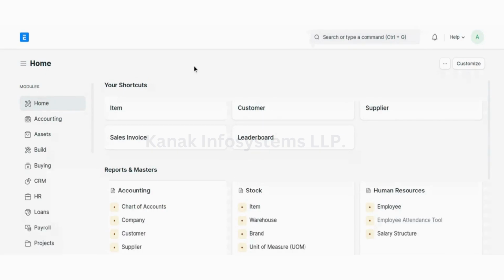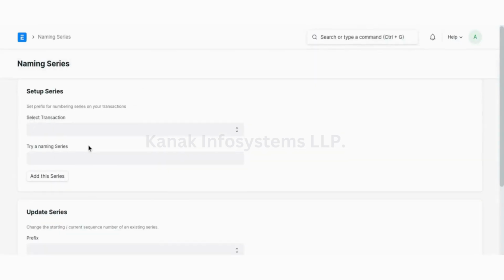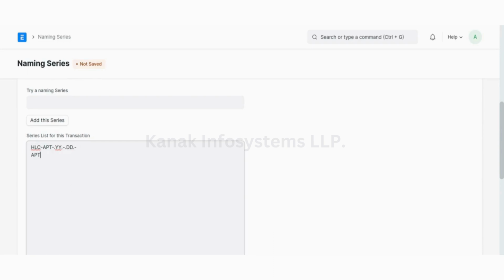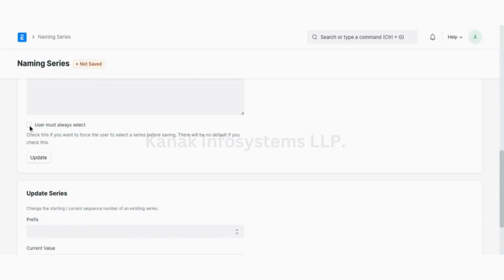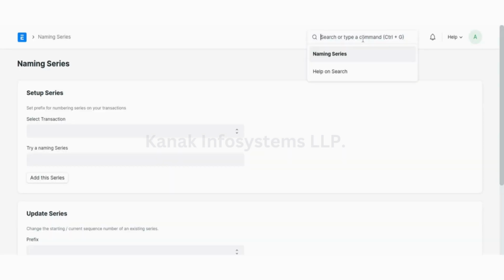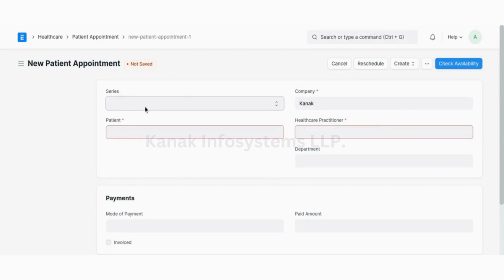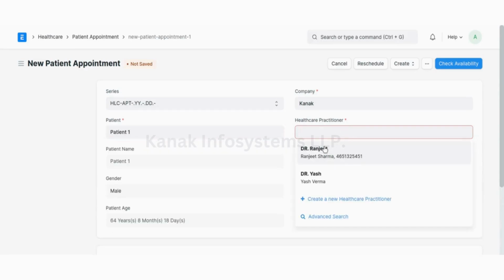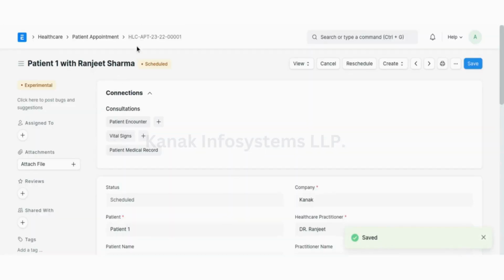How to Customize or Add New Naming Series in ERPNext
Unlock the full potential of your ERPNext software with our comprehensive guide on customizing and adding new naming series. In this video, we'll walk you through the step-by-step process of tailoring your ERPNext to fit your unique business needs. Say goodbye to rigid naming conventions and hello to a system that adapts seamlessly to your workflow. Don't miss out on this opportunity to optimize your ERPNext experience and take control of your business operations like never before!